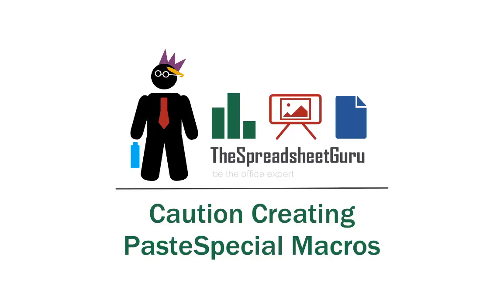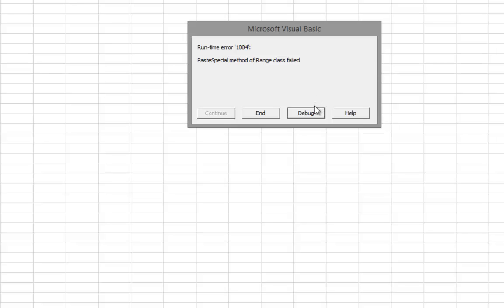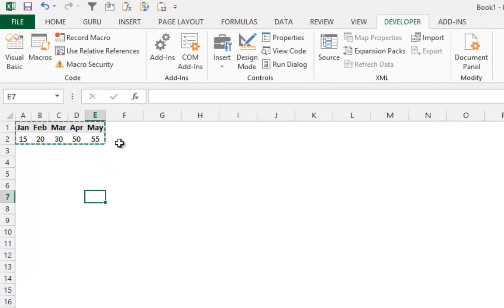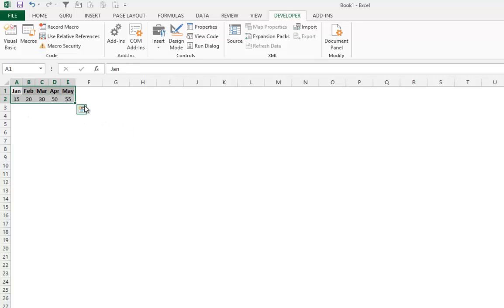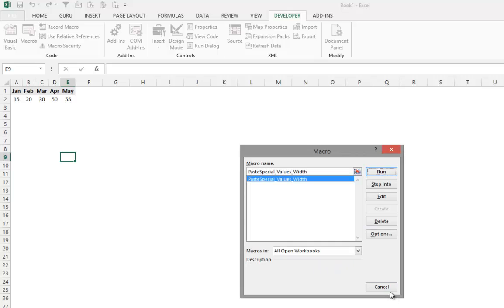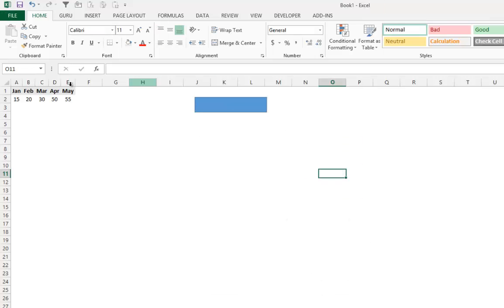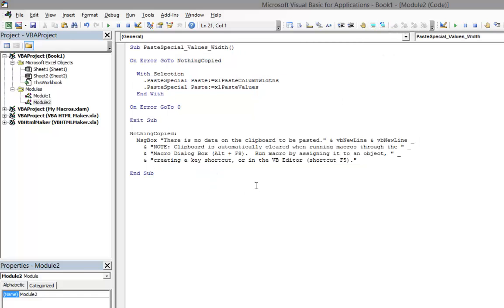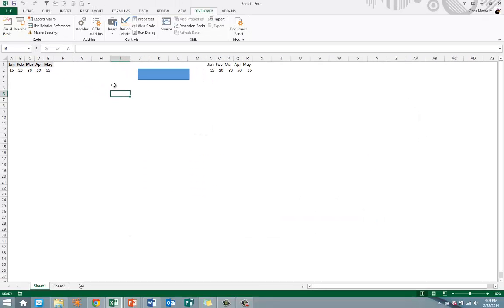Caution Creating PasteSpecial Macros in Microsoft Excel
Have you been getting weird or unexplained error messages why using PasteSpecial in your VBA code?  Check out what I discovered while searching for the answers!